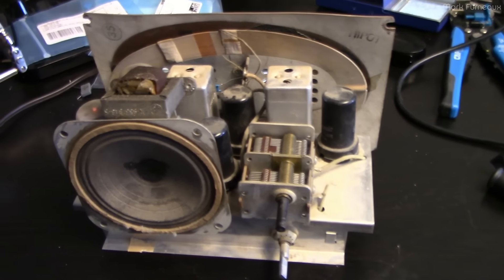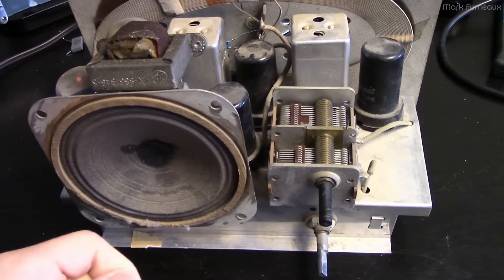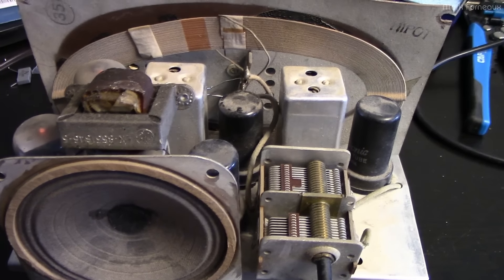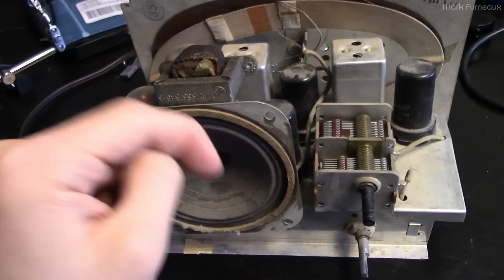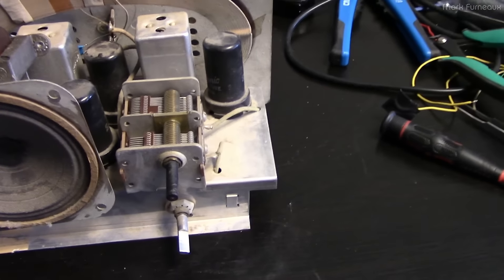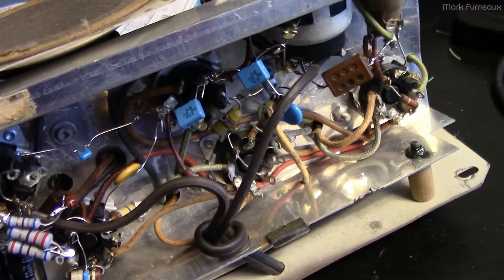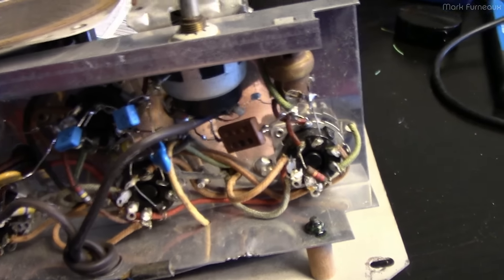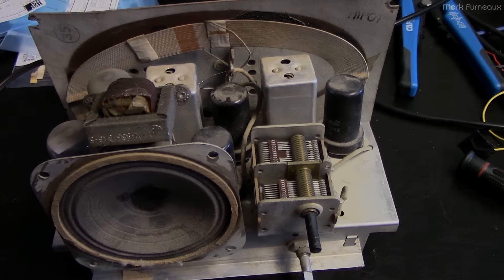1952 B.F. Goodrich SD 75 AM Radio Repair, Part 2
Just a quick update to show how it turned out.